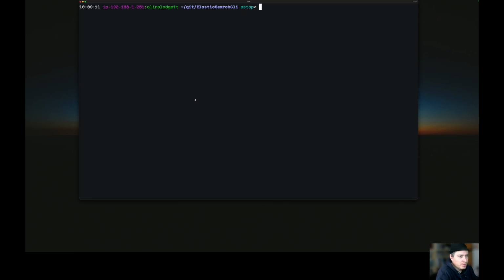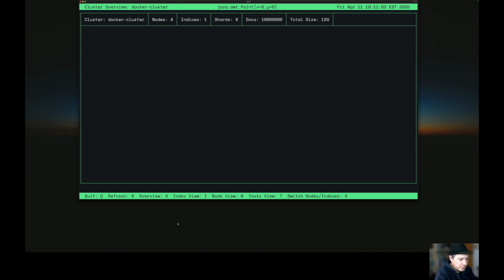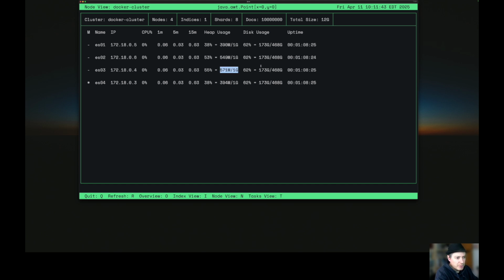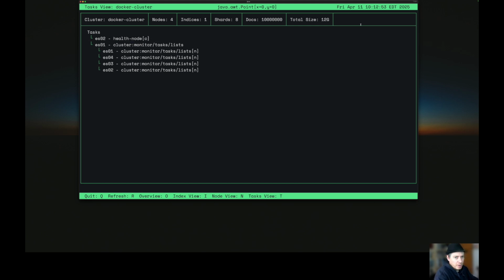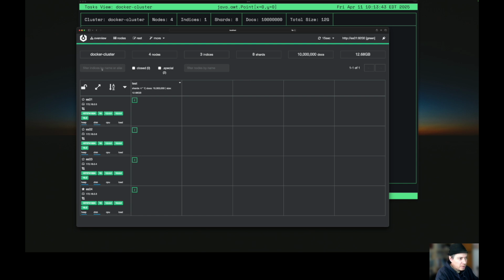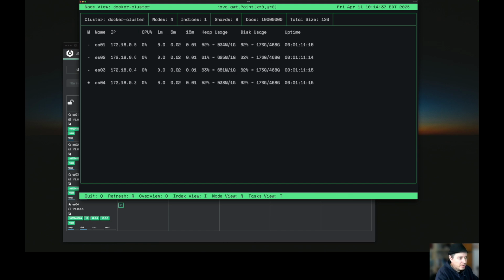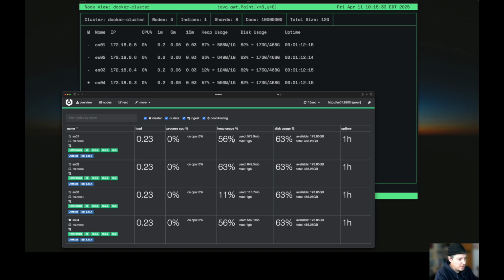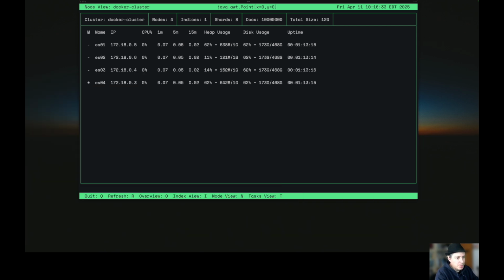ElasticSearch Cluster Client - Part 08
In this video we introduce Elastic Search TOP,  java command line client that can be used to connect to a cluster and display information.

Technologies used:

Antlr 4.13.2 (ANother Tool for Language Recognition) is a powerful parser generator used to build recognizers, interpreters, compilers, and translators from grammatical descriptions, enabling the creation of languages, tools, and frameworks.

Lombok 1.18.36 Java Lombok is a library that reduces boilerplate code in Java classes. It uses annotations to automatically generate common methods like getters, setters, constructors, equals(), hashCode(), and toString(). By eliminating the need to write these methods manually, Lombok simplifies development and improves code readability. It integrates with the build process, generating bytecode during compilation based on the annotations used.

Lanterna 3.1.3 Lanterna is a Java library allowing you to write easy semi-graphical user interfaces in a text-only environment, very similar to the C library curses but with more functionality.

Elasticsearch 8.17.4 Elasticsearch is a distributed, open-source search and analytics engine built on Apache Lucene, a Java library, that allows you to store, search, and analyze data in near real-time, particularly useful for log analytics, full-text search, and security intelligence.

Jackson 2.17.0 Jackson refers to a suite of Java libraries, including the flagship Jackson JSON processor, used for serializing and deserializing Java objects to and from JSON, as well as other data formats. It's known for its performance, flexibility, and extensive features.

JavaFaker 1.0.2 Java Faker is a library for generating random, realistic-looking data, useful for testing, prototyping, and populating databases. It is a Java port of the Ruby gem "Faker." Java Faker can generate a wide variety of data, including names, addresses, phone numbers, email addresses, and more. It supports multiple locales, allowing for data generation specific to different regions and languages.